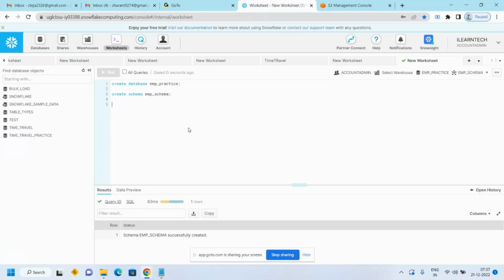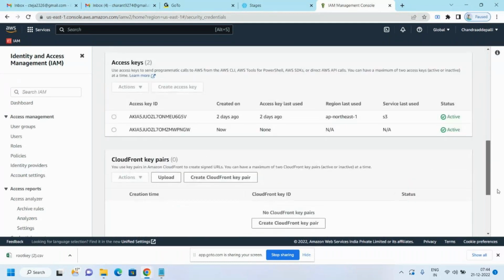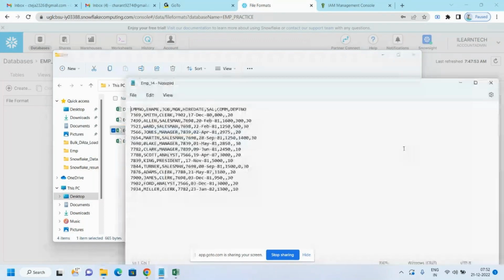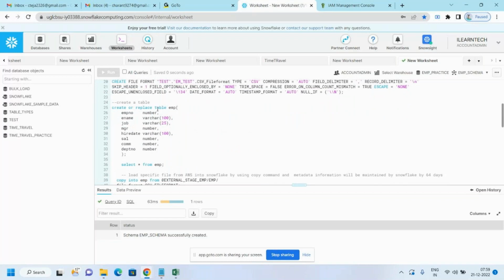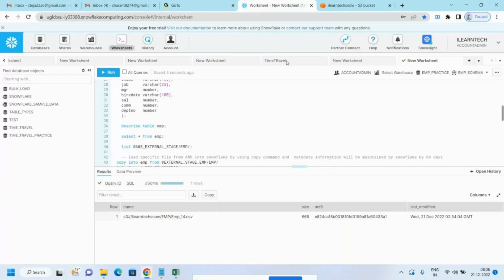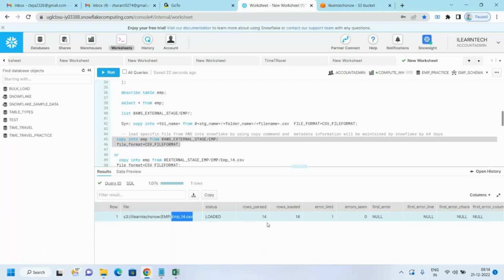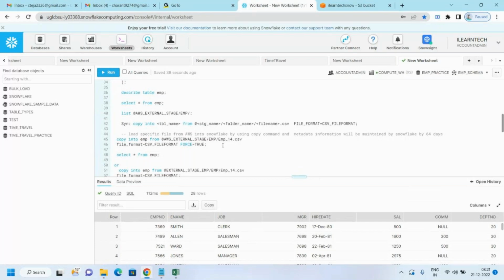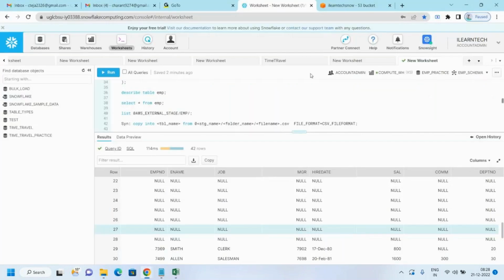Snowflake Load Data From AWS Bucket To Snowflake Using Copy Command | Reach me at 9900920470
Snowflake load data from AWS Bucket To Snowflake using Copy Command and explained how to create external stages and file formats